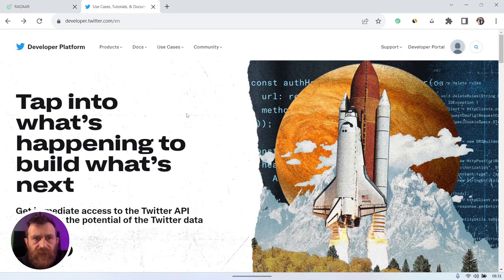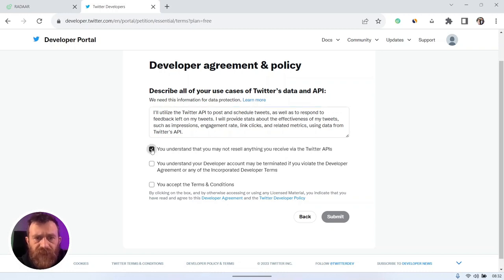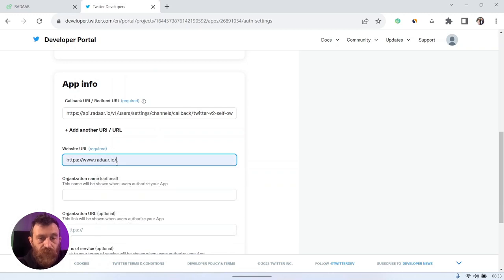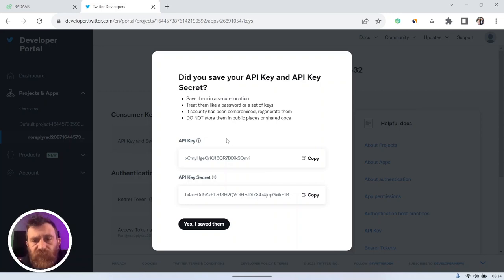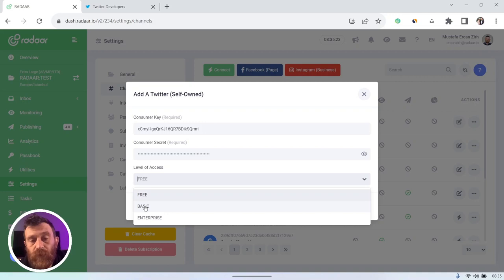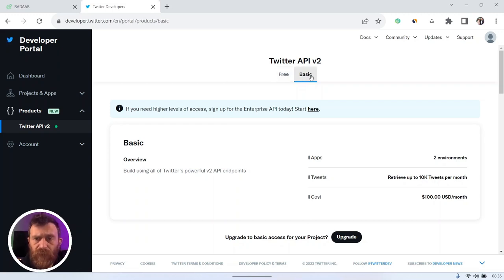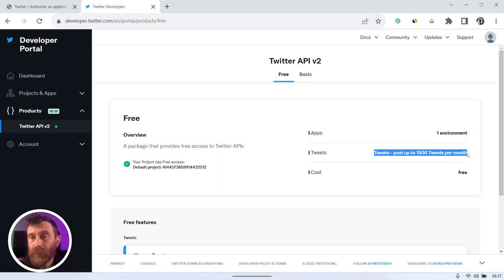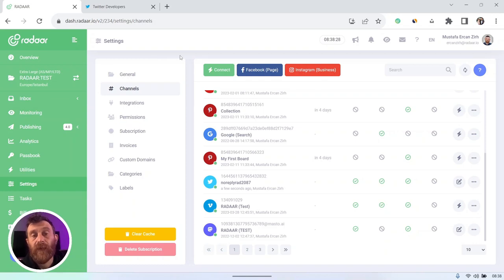How to create your own Twitter API app?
Twitter has recently updated its API access policy, which has resulted in the elimination of their free access tier for software integration. This change has affected many software providers who had previously relied on the free access tier to provide Twitter integration options. However, there is still a solution for users who wish to integrate their Twitter profiles with software. They can create their own Twitter API app and generate an access token, which can then be used to integrate their Twitter profile with the desired software.

In order to use Twitter with RADAAR you need to bring your own API Key. In this video, we'll go through how to set it up.

Use Case Description: I'll utilize the Twitter API to post and schedule tweets, as well as to respond to feedback left on my tweets. I will provide stats about the effectiveness of my tweets, such as impressions, engagement rate, link clicks, and related metrics, using data from Twitter's API.